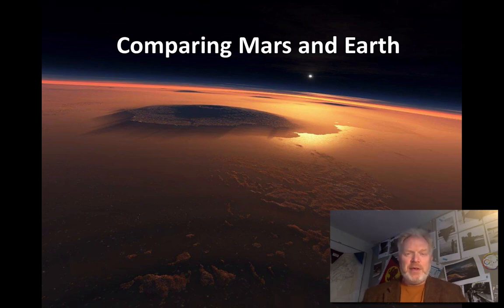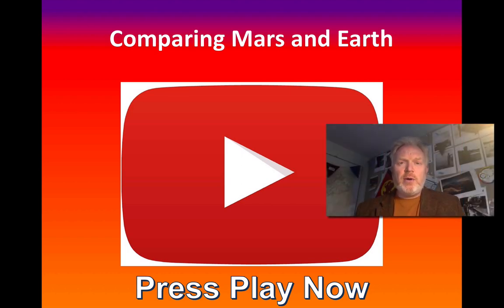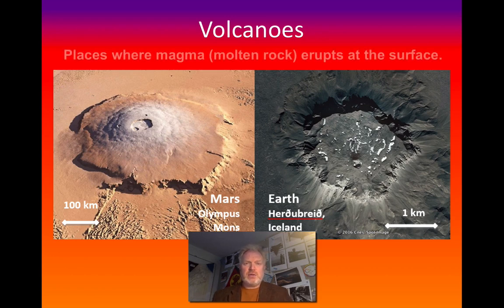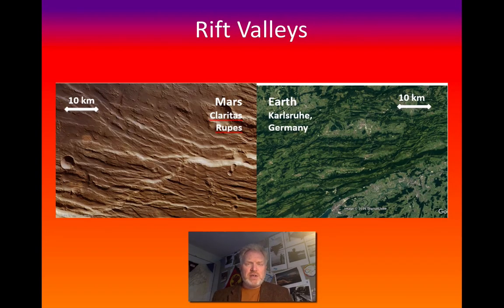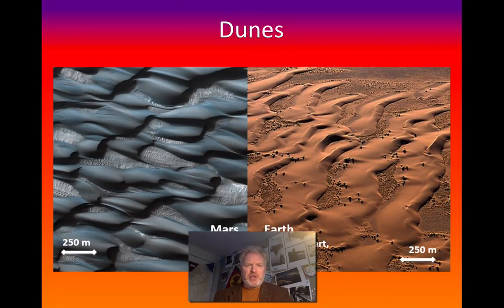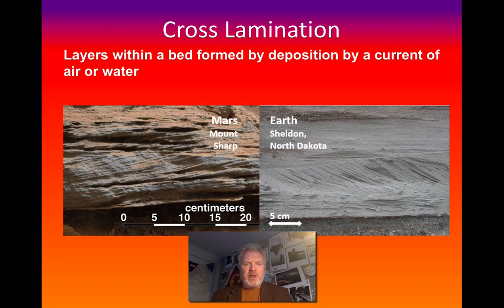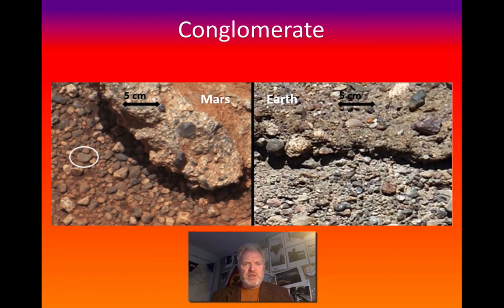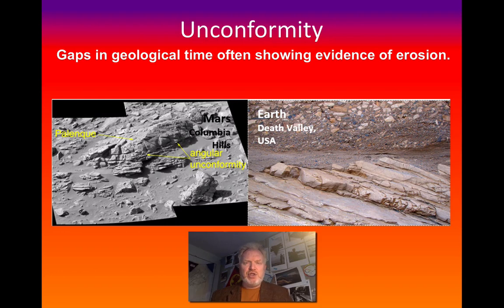Theme 2 Uniformitarianism on Mars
How can geologists apply uniformitarianism to Mars?